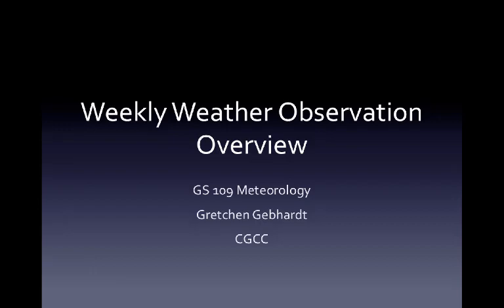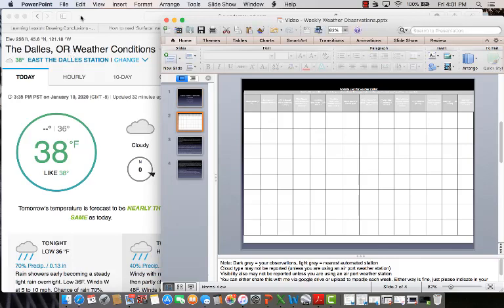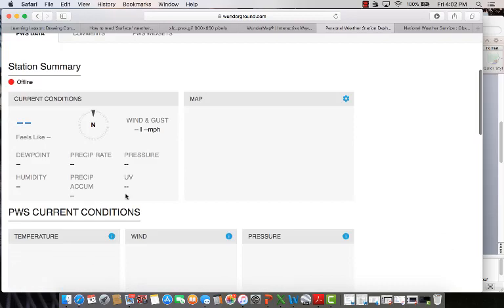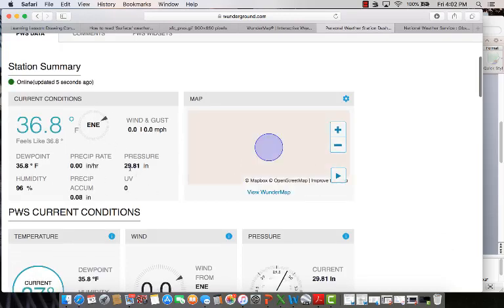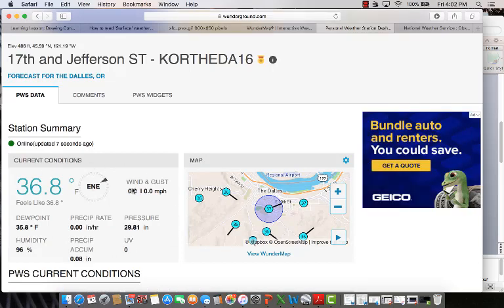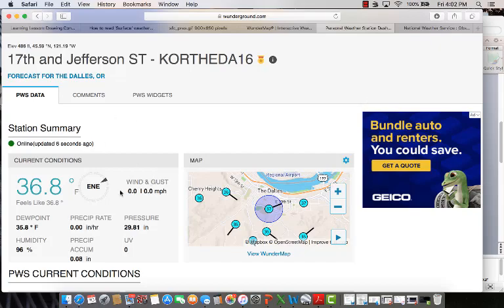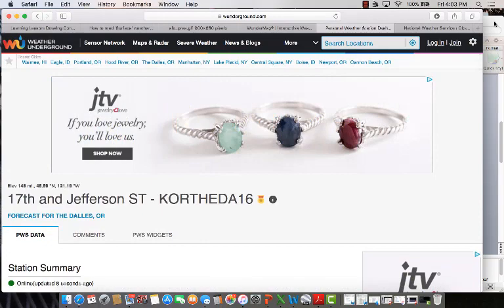Weekly Weather Observation Overview